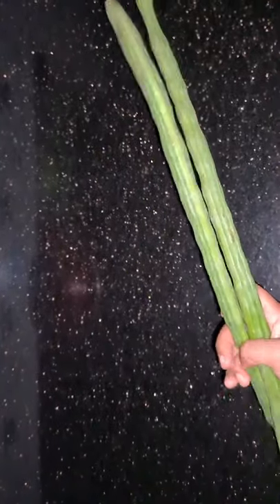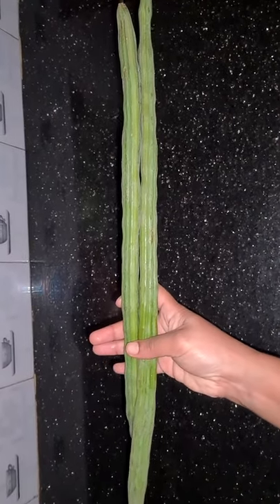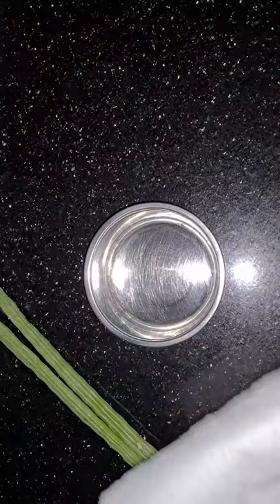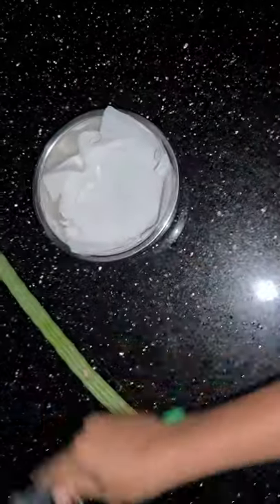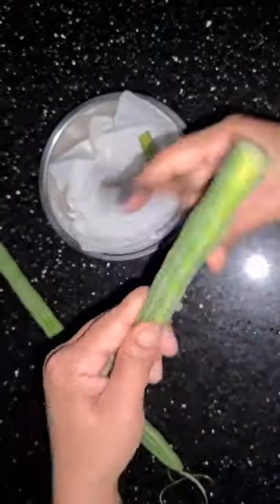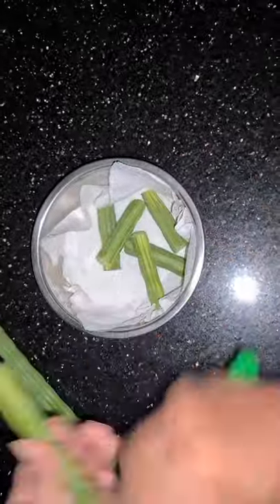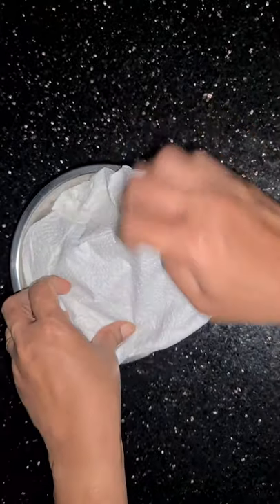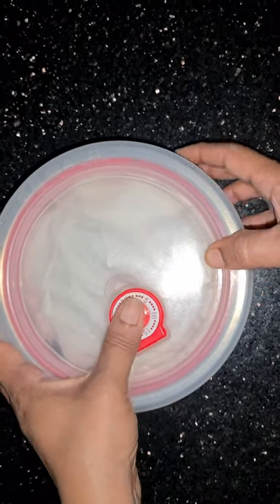Drumstick Storage | Storage Tips in Tamil | Roja Family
Check out this Drumstick Storage in Tamil!!